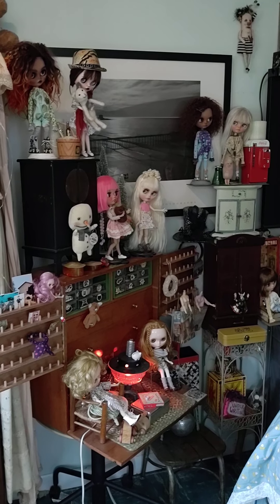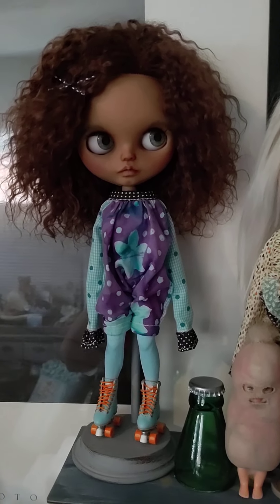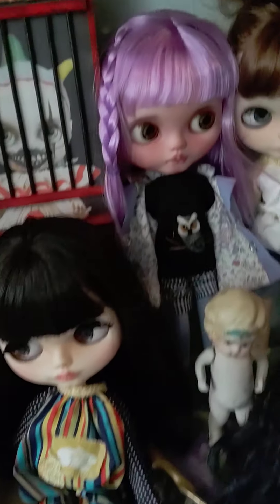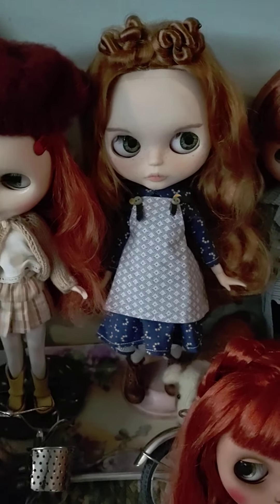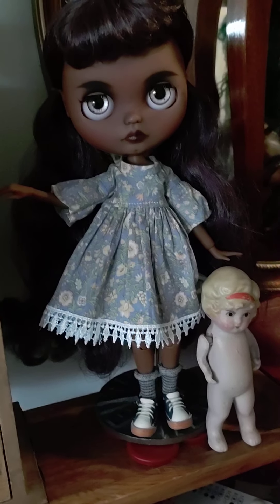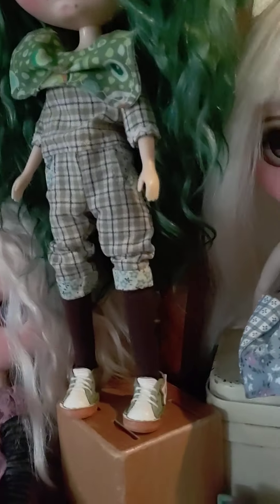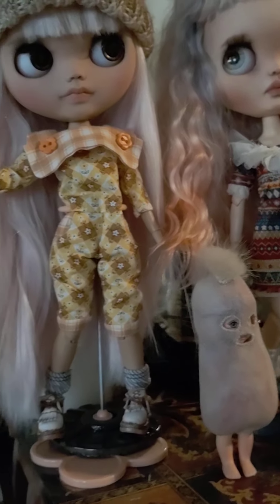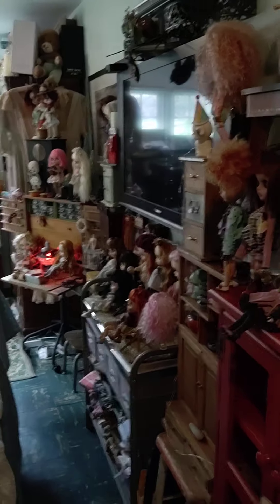Blythe playdate extravaganza!